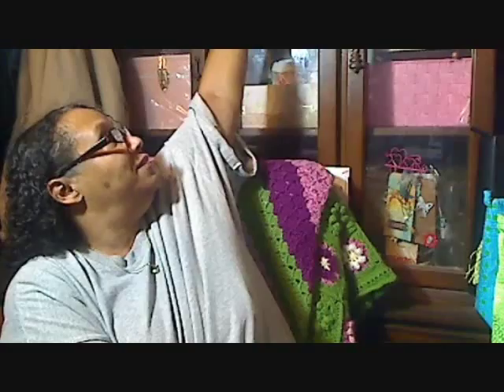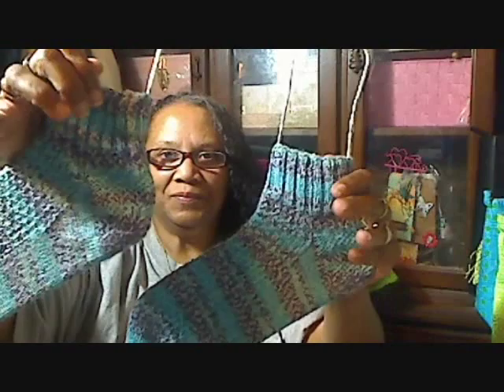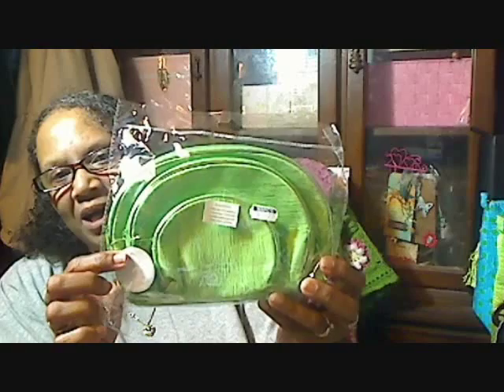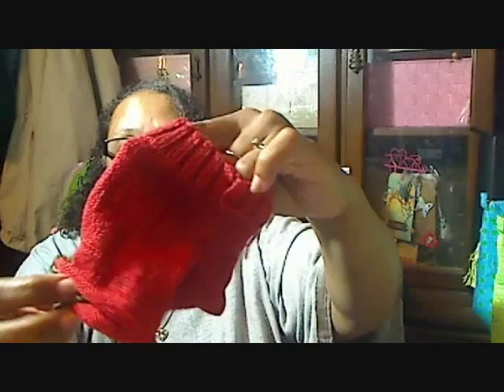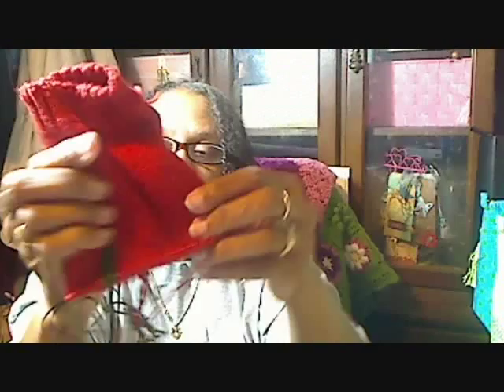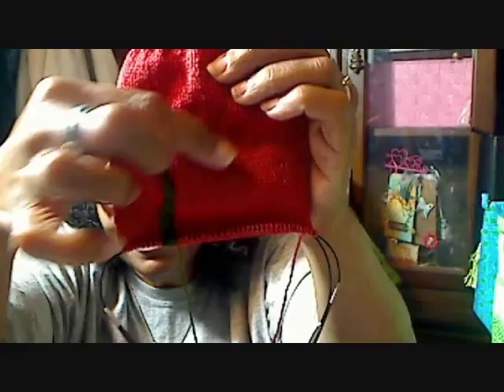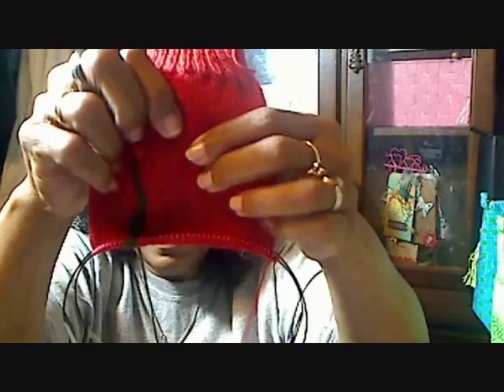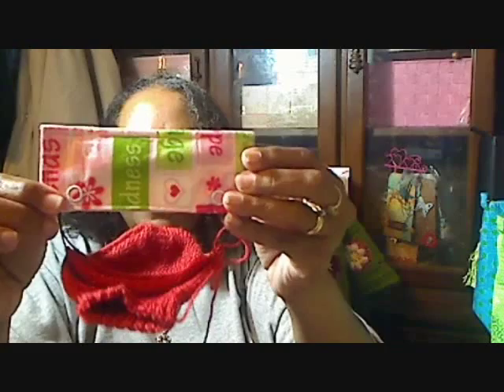My August 2014 Knitting, Crocheting and Sewing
Sharring my Knitting, Crocheting and Sewing, also the goodies that I found,